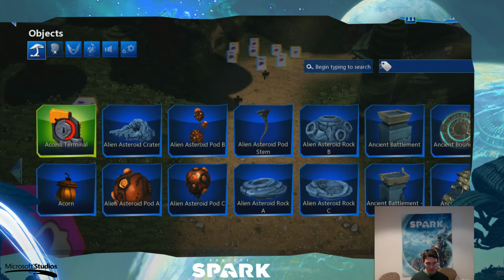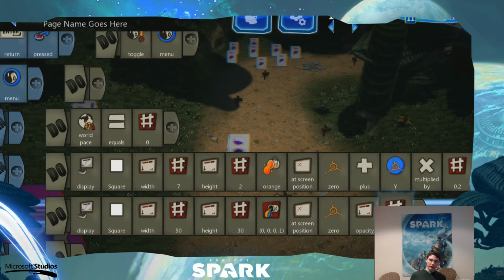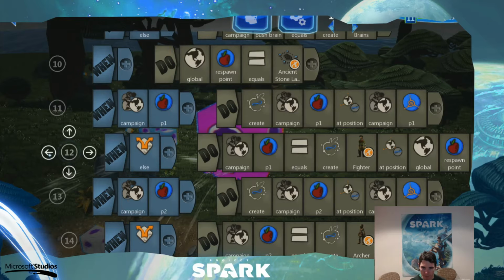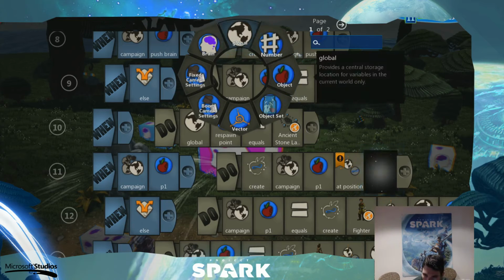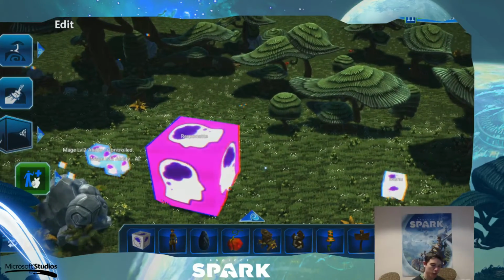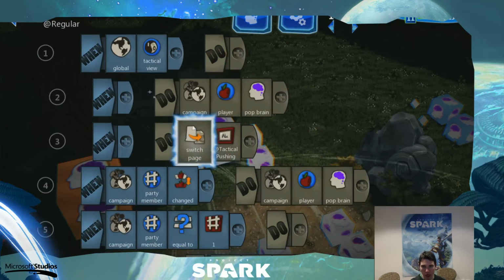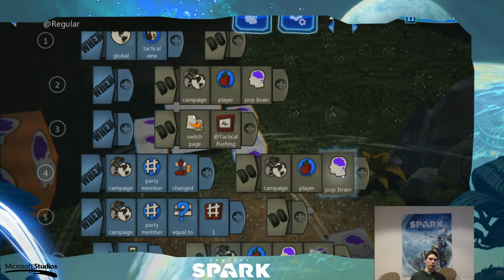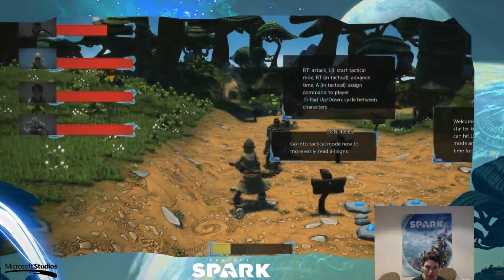Project Spark Education Stream: Creating Games that Save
Brian covers how to create a Save menu and then Save States for your games in Project Spark.